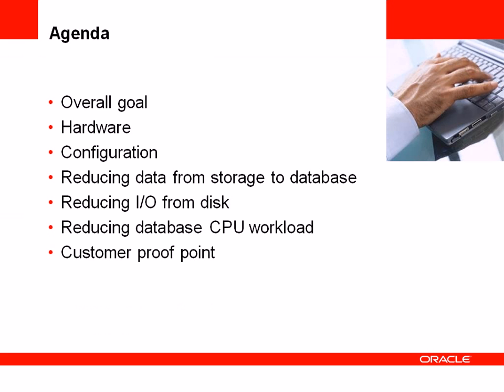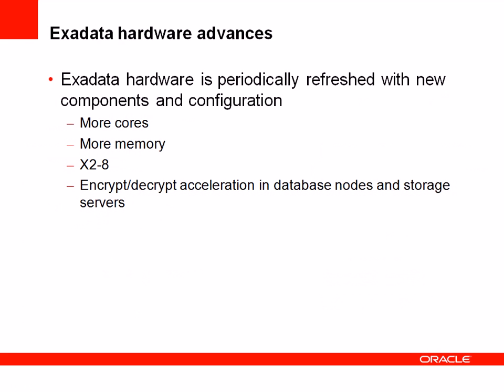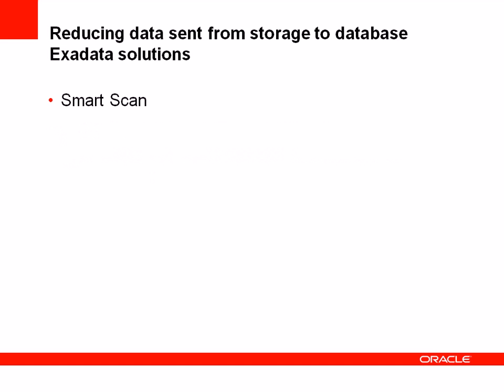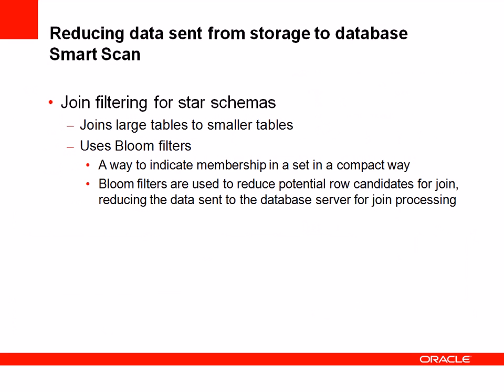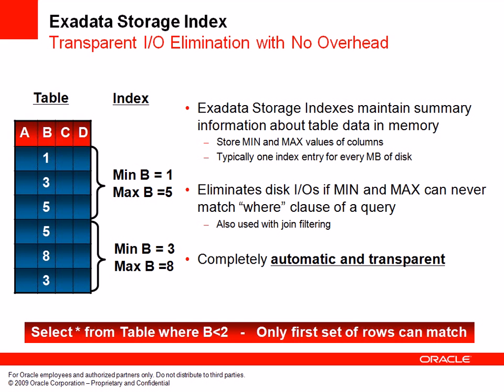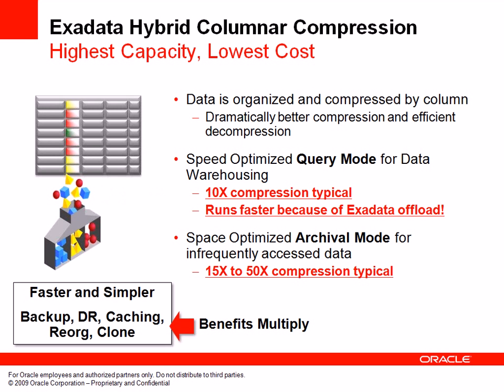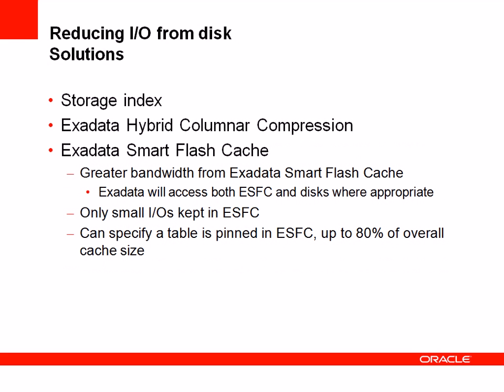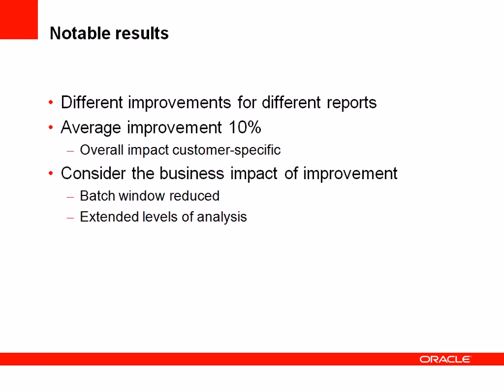Exadata for the Data Warehouse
A detailed look at the features of the Exadata platform, including hardware, predefined configurations and a number of software features that can deliver extra performance for data warehouse workloads.